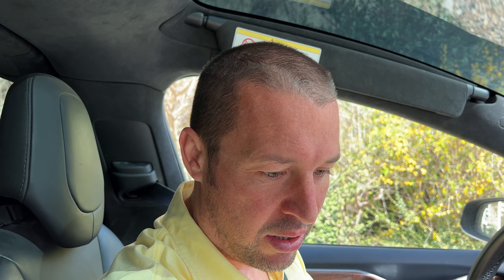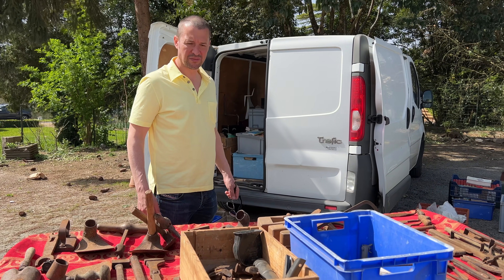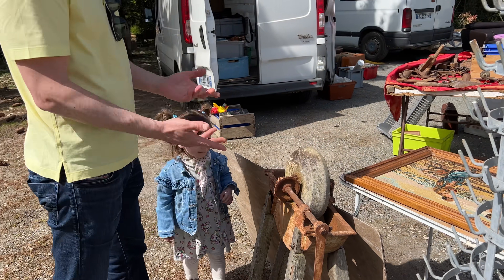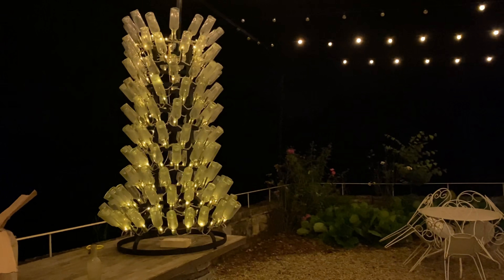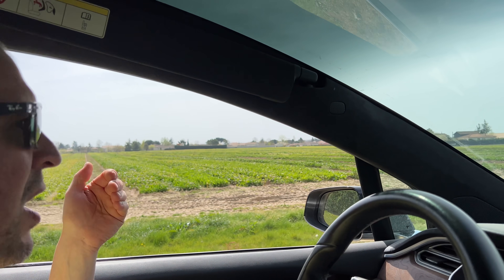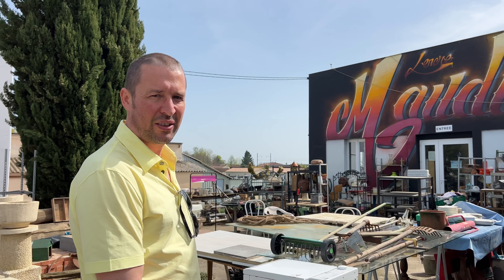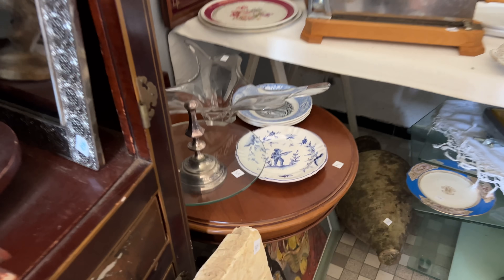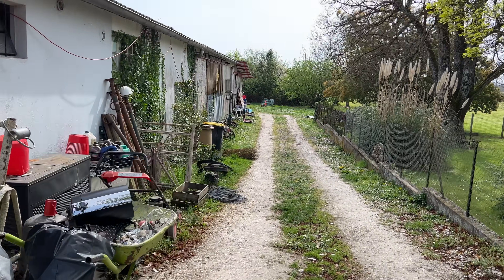EP148 Brocantes & Flea Market an afternoon off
Brocantes & Flea market an afternoon off work

The Kitchen Going In @ Our Passion Project was a huge step !
We didn’t stop until late on Saturday and we were both exhausted so we decided to go antiquing & brocanting as a little Sunday treat .
So we set off to a 1st brocante …
Then a flea market then before we knew it we went to more places along the way …
It is one of our favorite past times

The last days we have been going non stop putting the kitchen units together and it was time to go bit out and do something we love x